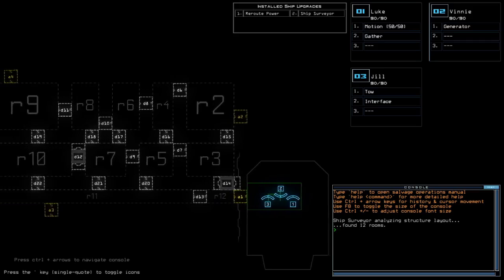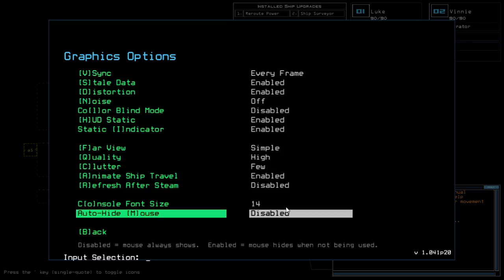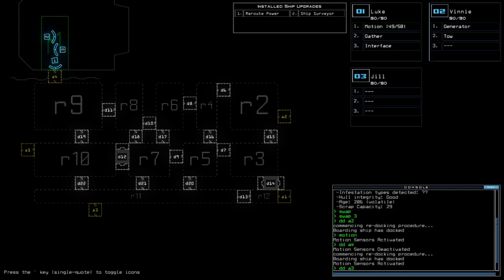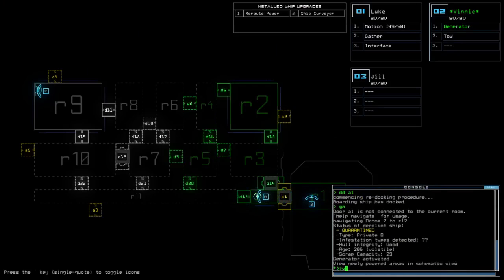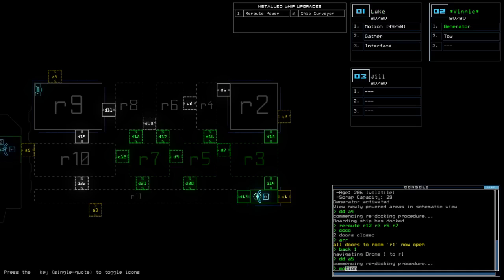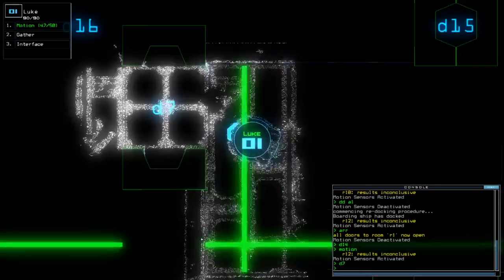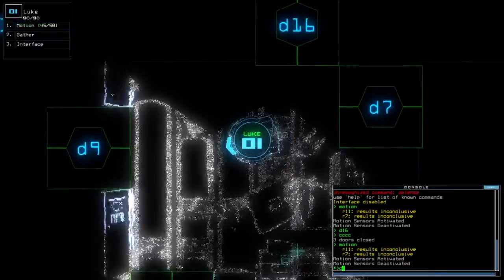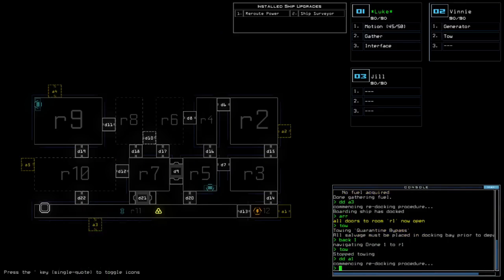Duskers Daily 16 Dec 2020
Quack.